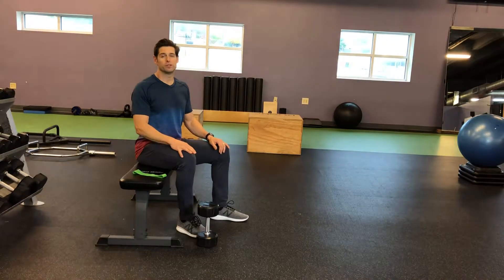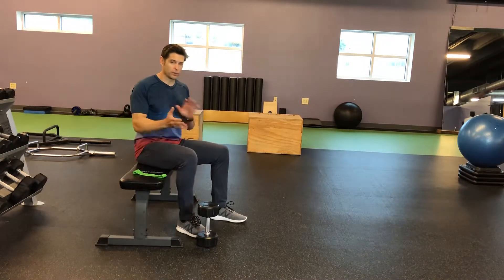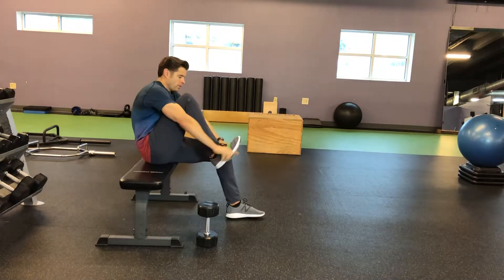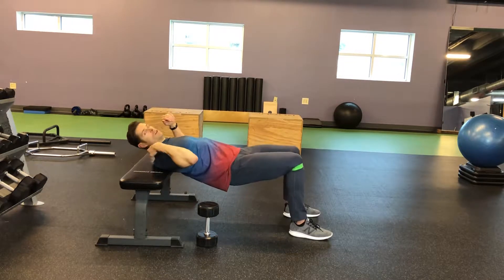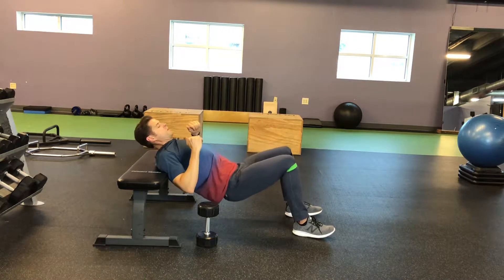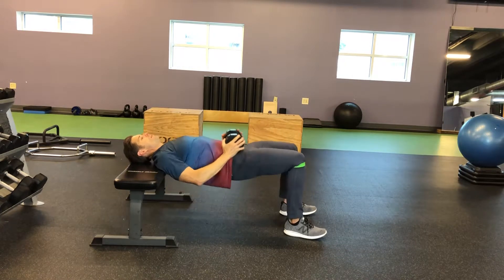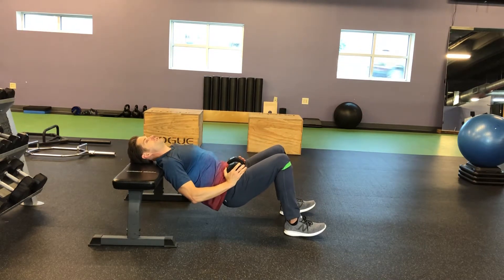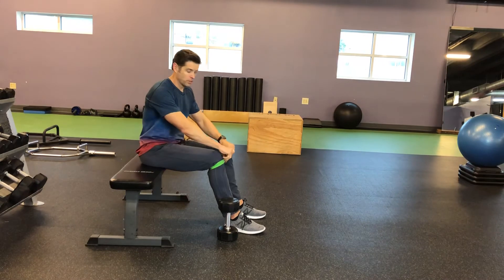Basic Movement Series: Hip Thrusters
Hip thrusters are an excellent exercise to activate the glutes and focus on the muscles that shape your booty. Easily done at home or the gym.
If you sit a lot or have tight hip flexors from running, this is a great exercise to counteract the negative effects of tight hip flexors like back pain, hips that tilt foward or a flat booty. Filmed at Physiofit in Nashville, TN.

Are you looking for a weight loss plan or some guidance on following a low carb diet?
My book "Low Carb Lifestyle & Weight Loss Made Simple" has a simple plan AND a daily, interactive  planner to help you keep yourself accountable as you follow the plan.